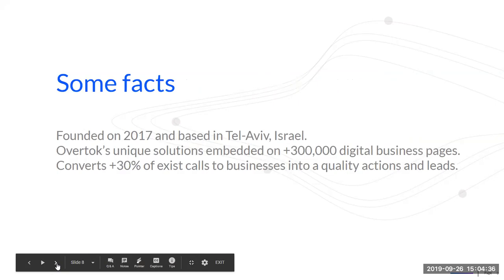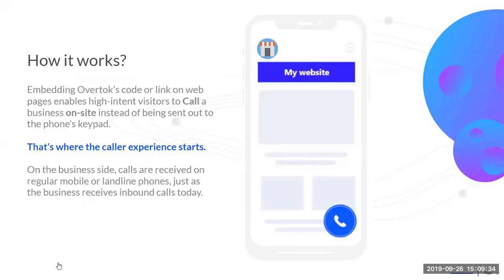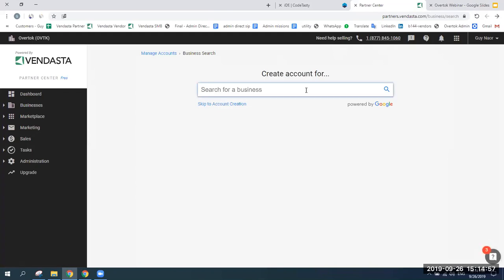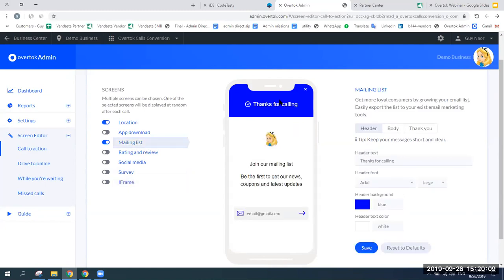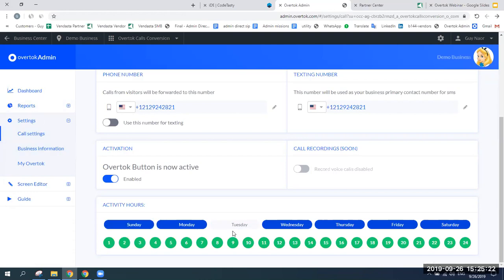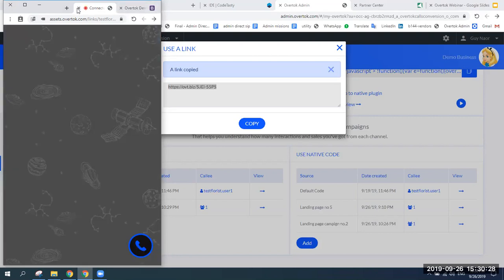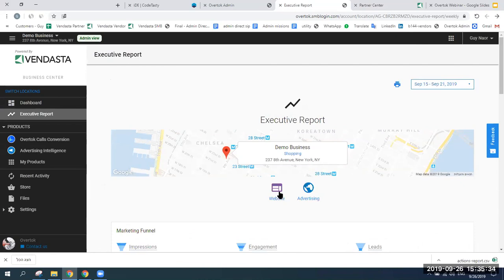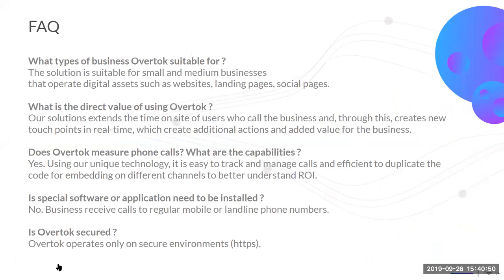Overtok Calls Conversion Webinar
Overtok enables customers to call a business on-site (through websites, landing/social pages, and text/banner links) instead of being sent out to an offline call on a phone’s keypad.

Watch this webinar to find out how Overtok helps digital agencies, freelancers and marketers boost business results for their small- and medium-sized clients.